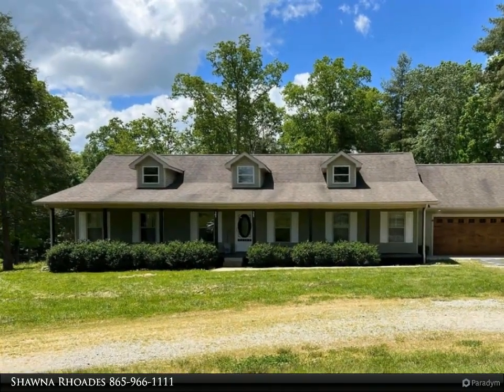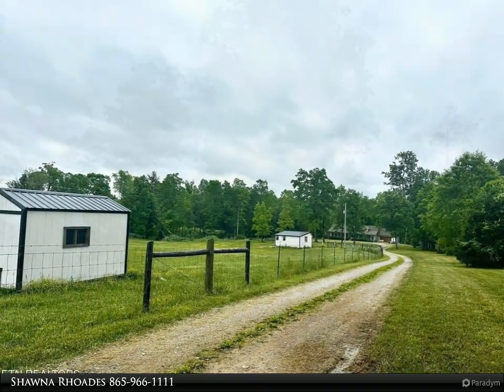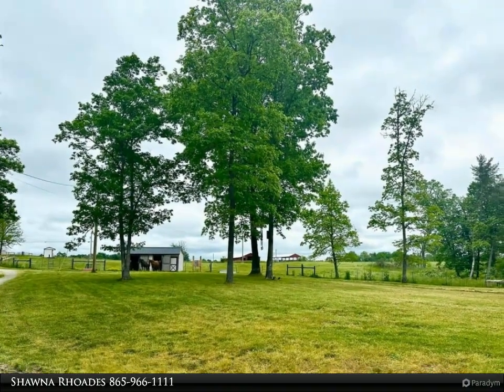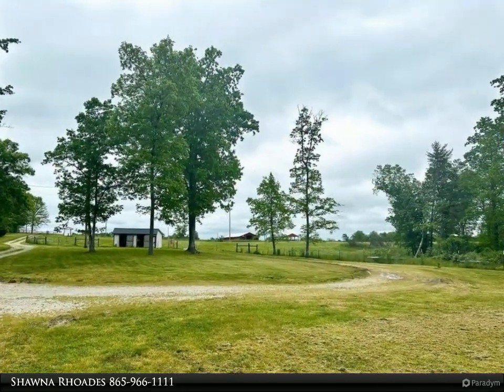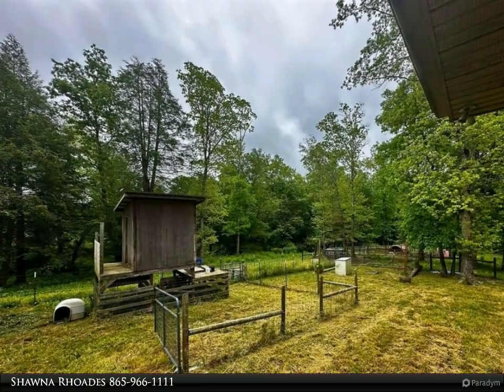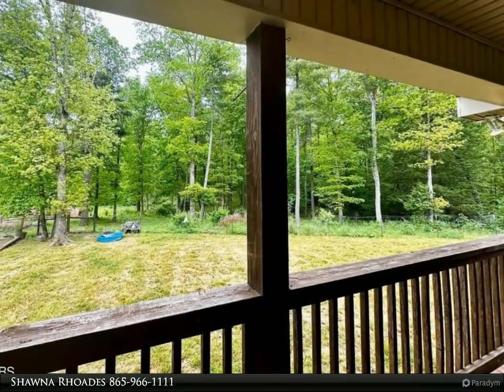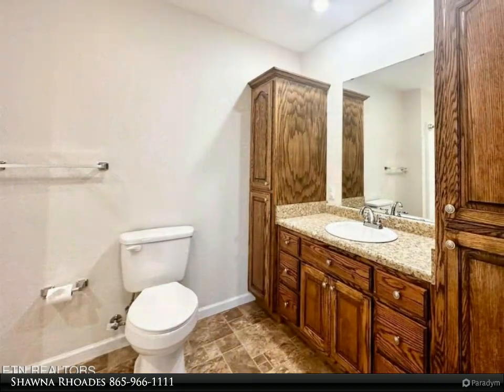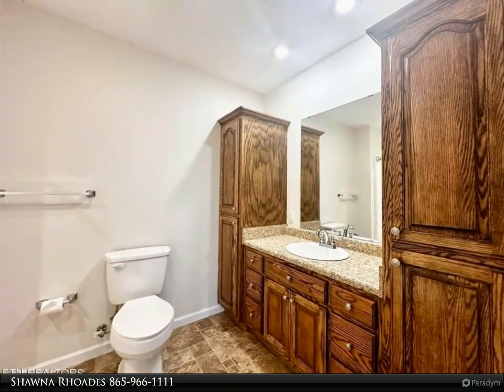Wallace Real Estate - 1234 Ernest Norris Rd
$524,999, 3 bed, 2.00 bath, 1,800 SF, MLS# RTC2656789

A peaceful slice of country living with fully fenced 12.82 acres awaits you! This home has fiber optic internet for those who work from home, open and spacious floor plan and ample windows with gorgeous views of the land from every room! The 2 stall barn has a tack room, water, and electric, and the property also has chicken coops. Two storage sheds, swine pens, and fenced pastures. All surrounded by lush landscape and a creek in the back! Built in 2014, this house is absolutely beautiful and has been home to many happy farm residents such as pigs, horses, donkeys, chickens, and dogs! If you are ready to have the all-American dream of farm and country living, look no further, you have arrived!

2 full bath

Shawna Rhoades
Wallace Real Estate